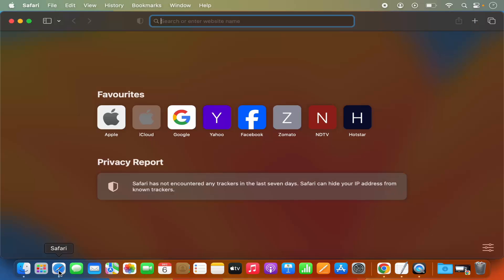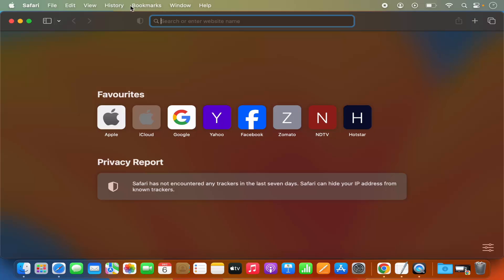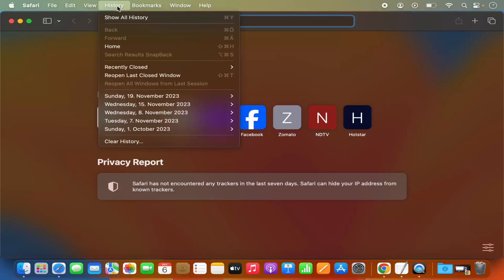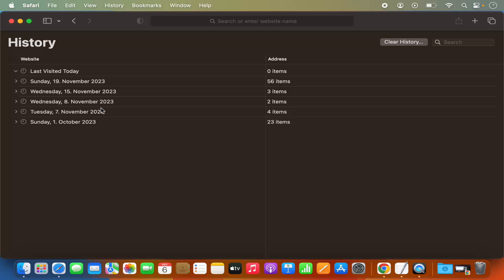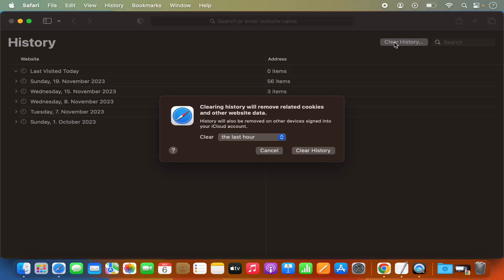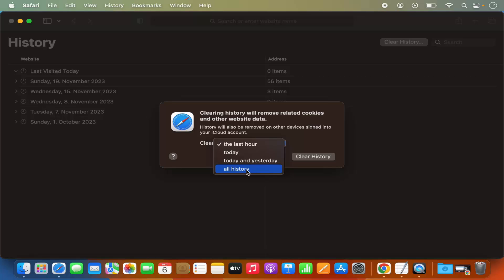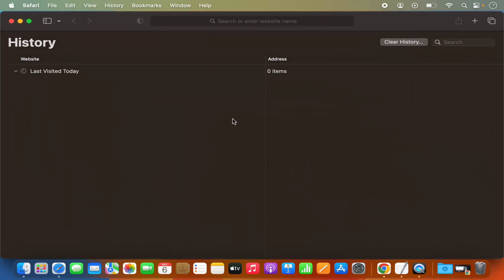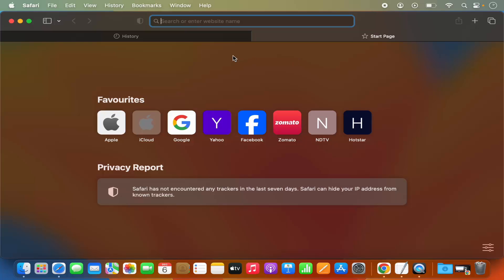How To Check Browsing History in Safari On Mac / MaOS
How to View Browsing History in Safari | Access and Manage Your Web Activity

Explore and manage your web activity effortlessly by learning how to view your browsing history in Safari. In this tutorial, we'll guide you through the steps to access and review your browsing history, helping you keep track of visited websites and revisit pages you've explored before. Whether you're looking to revisit a useful article or clear your browsing history, this quick and easy tutorial will empower you to navigate Safari with confidence.

### Key Steps Covered in This Tutorial:
1. **Open Safari History:**
   - Launch Safari on your Mac, and click on "History" in the top menu.

2. **Access Browsing History:**
   - In the History menu, you'll see an option for "Show All History." Click on it to access your full browsing history.

3. **Review Browsing History:**
   - A new window will open, displaying a list of websites you've visited chronologically. Scroll through the list to review your browsing history.

4. **Search Browsing History:**
   - Use the search bar in the upper-right corner of the History window to quickly find specific websites or pages.

5. **Clear Browsing History (Optional):**
   - If you want to clear your browsing history, go back to the "History" menu and select "Clear History." Choose the desired time range and click "Clear History."

### Benefits of Viewing Browsing History in Safari:
- **Quick Revisits:** Easily revisit websites you've previously explored.

- **Search and Find:** Use the search function to locate specific pages in your browsing history.

- **Privacy Control:** Clear your browsing history to maintain privacy and free up storage space.

Follow along with this tutorial to become adept at viewing and managing your browsing history in Safari.